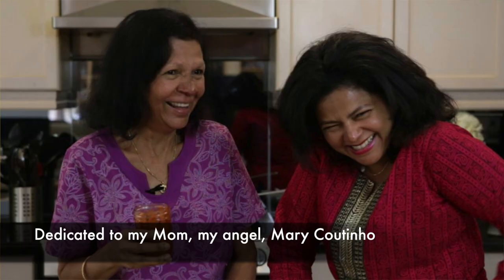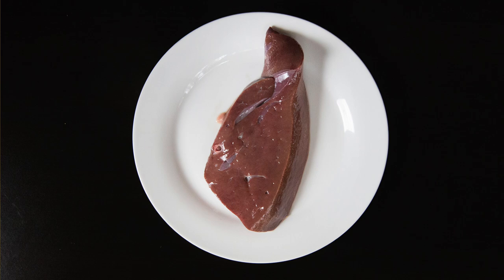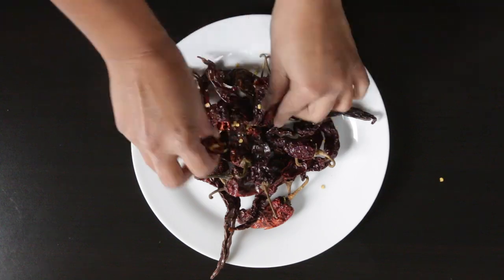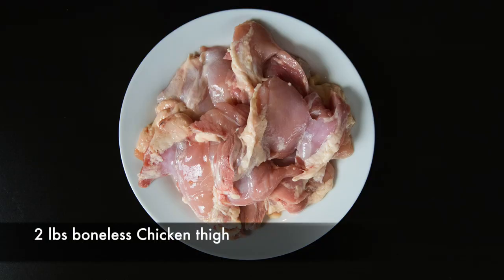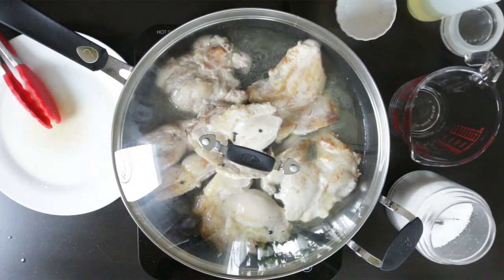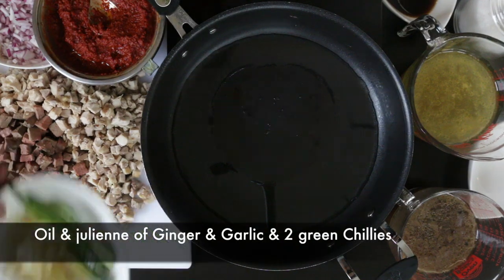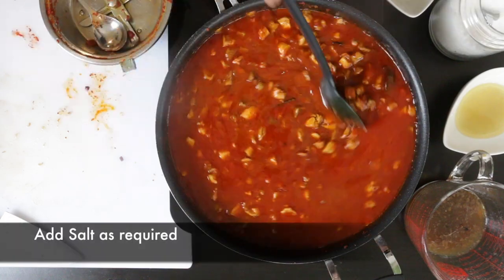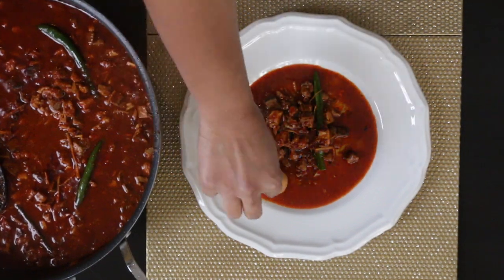SORPOTEL - GOAN Deep Red Sour & Spicy CURRY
Sorpotel spelled with an o or an a is one of the most traditional and beloved curry dishes served on celebratory occasions. This is rumoured to have originated from the Alentejo region of Portugal, and was carried with Portuguese colonists and settlers to the countries of their conquests. The Portuguese set up their colonies in Goa and the Goans quickly adopted this dish and christened it Sorpotel – Soro meaning alcohol. I would imagine that the original recipe may have contained alcohol. There are so many variations to this recipe out there, the East Indians and Mangaloreans all make their own version of this. In my mind, Sorpotel should be exactly as my mother made it, she followed a typical Goan recipe with perfectly small cubes of meat in a delicious deep red sour and spicy gravy.

Ingredients

    Masala
    25 Red Kashmiri Chillies
    6 cloves
    10 peppercorns
    1 inch piece cinnamon
    1 tsp Cumin seeds
    1 tsp Turmeric
    8 cloves garlic
    1” piece of Ginger
    1 small ball of tamarind soaked in 1 cup water
    1 cup vinegar
    2 lbs Boneless Chicken Thigh – untrimmed with fat is better
    1 lbs Beef or Goat liver
    8 cloves
    4 sticks of cinnamon
    6 peppercorns
    4 cups water
    Salt
    1 onion finely chopped
    Salt
    1 tbsp Garlic cloves julienne
    1”piece Ginger julienne
    2 green chillies slit horizontally

Instructions

    Grind the cleaned Red Chillies, cloves, peppercorns, cinnamon, cumin seeds and turmeric to a powder and then add the wet ingredients garlic & ginger and grind them with have the tamarind water
    Add 1/2 a cup of the Vinegar. Grind and keep scrapping. Add the other ½ cup of the vinegar water and grind again
    Heat some oil and add some cloves, cinnamon and peppercorns. Render the fat of the Chicken thigh
    Flip the Chicken over, and cook it in batches so you don’t over crowd the pan
    Add a little bit of salt and 2 cups of water
    Cover and bring to the boil and cook for about 10 to 15 minutes, turning the chicken in between
    Once the Chicken is cooked, remove this and leave aside to cool and save the stock.
    Wipe down the saute pan, add more oil, more cloves, cinnamon and peppercorns and saute the liver. Just be careful with the heat because the liver can blacken quite quickly, turn it over
    Add salt, 2 cups of water to the pan, cover and cook for about 15 – 20 minutes, remove and cool. Reserve this stock as well
    Using a sharp knife, cut the cooked and cooled Chicken into small cubes
    Do the same with the Liver. Don’t be worried if you notice some pinkness in the middle, just slice it and zap it for 30 secs in the microwave
    Wipe down my saute pan again and to add some julienne of ginger and garlic followed by 2 green slit chillies, just keep these aside as we will use it as a garnish later
    Add more oil followed by I cup of finely diced red onions as soon as they turn color a little bit, add the Chicken and Liver cubes and saute them together
    Add all the Sorpotel Masala and let it cook. Mix it together with the meat cubes and mix well
    Add 1 cup of water to your food processor and add this into your pan. You don’t want to waste any of that masala
    Add the final ½ cup of Tamarind water and mix well.
    Add the stock of the Chicken, but discard any of the fat that’s floating at the top.
    Also going to add about a ½ cup of the Liver stock. I’m not using all of it as I want to preserve that nice red color
    Taste for salt and add as much as needed. Cover and cook on a slow flame, stirring frequently so the gravy does not burn at the bottom
    Garnish your Sorpotel with julienne of Ginger and Garlic and the green chillies